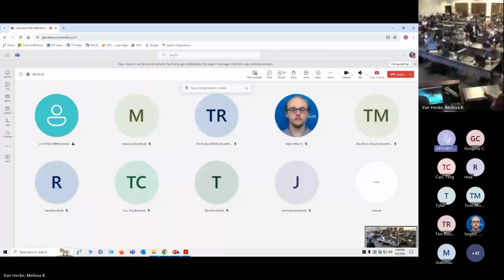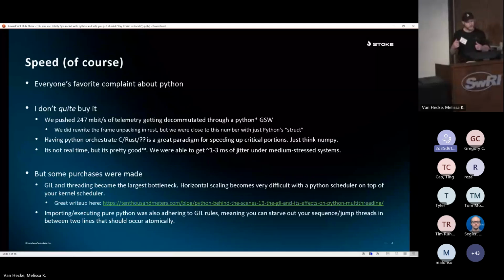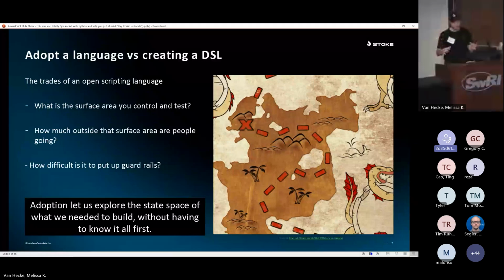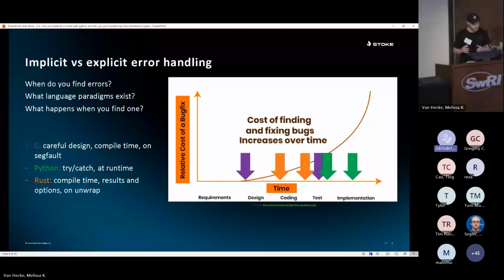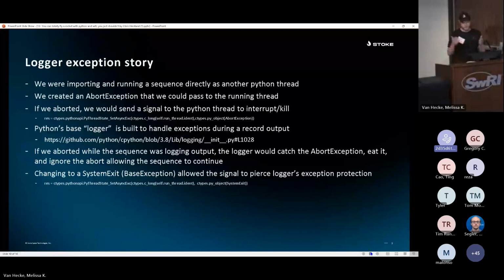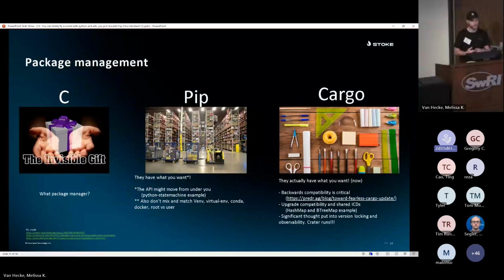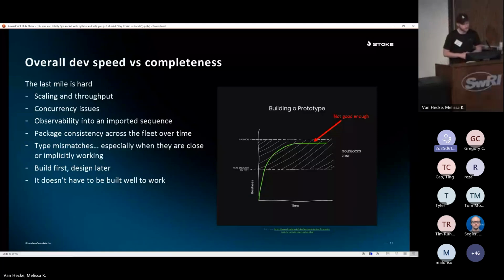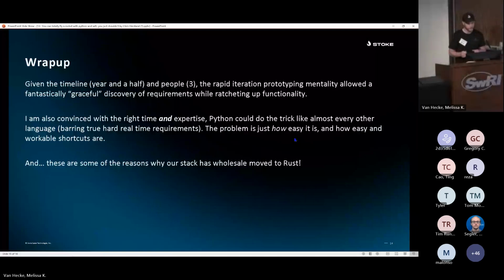FSW 2024: Day 3- You can totally fly a rocket with python and wifi, you just shouldn't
Christopher Heistand (Stoke Space) presents "You can totally fly a rocket with python and wifi, you just shouldn't" for FSW Workshop 2024 hosted by SwRI May, 2024.